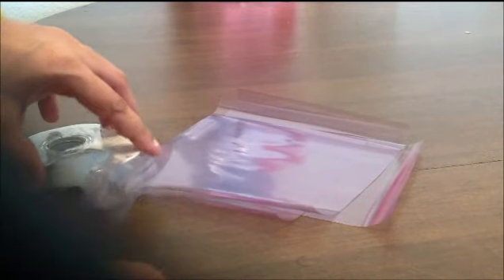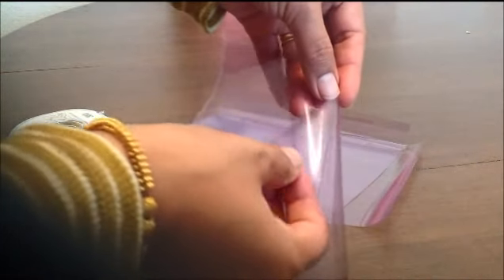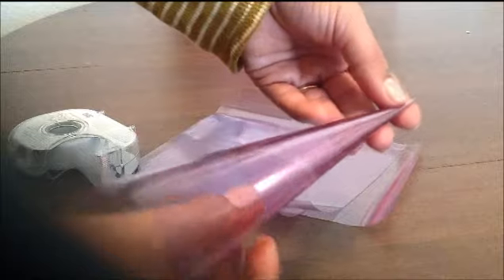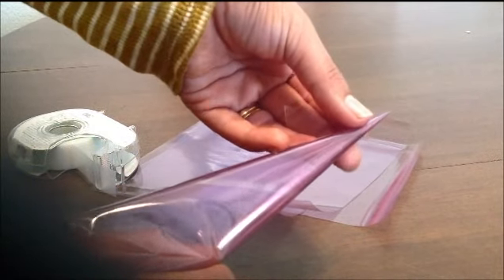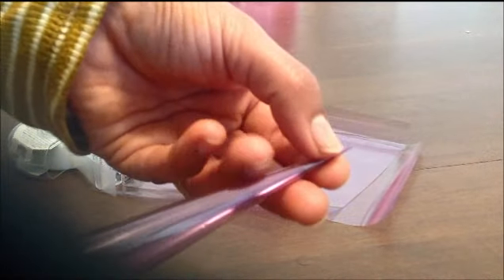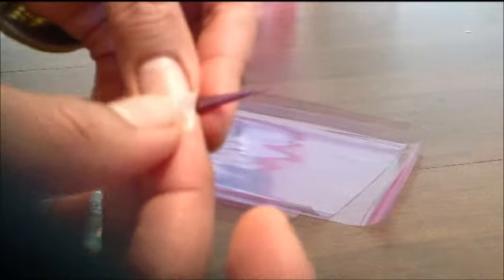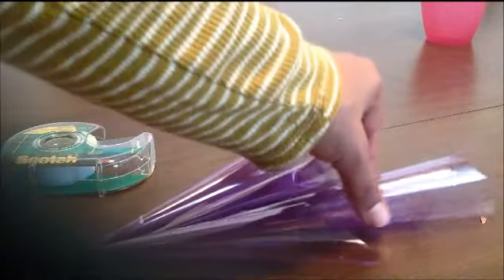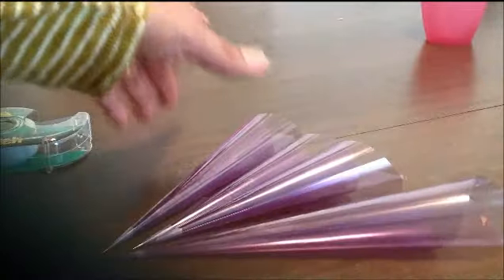Master the art of rolling henna cones effortlessly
Learn how to roll a henna cone in this easy step-by-step tutorial! These cones are perfect for adding a splash of color to your skin, or for using as designs for Cultural Mehndi parties!

If you're looking to learn how to make henna cones, this tutorial is for you! In this video, we'll show you how to roll a henna cone step by step, using simple and easy techniques. After watching this tutorial, you'll be able to make your own henna cones with ease!
This video shows how to roll henna cone or how to make henna cones at home using cello sheet step by step way.